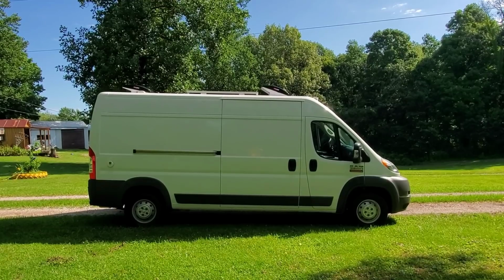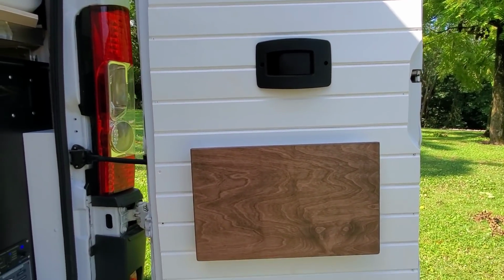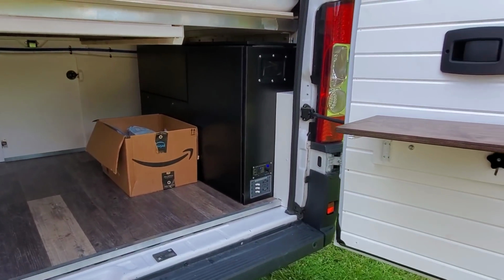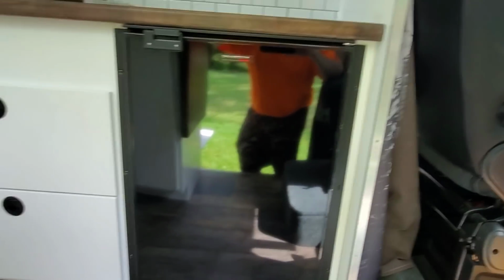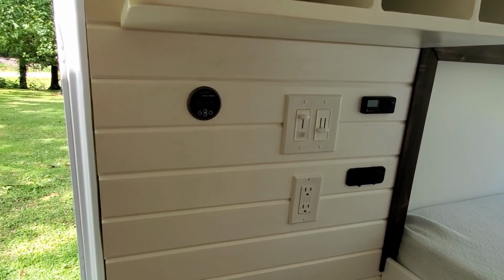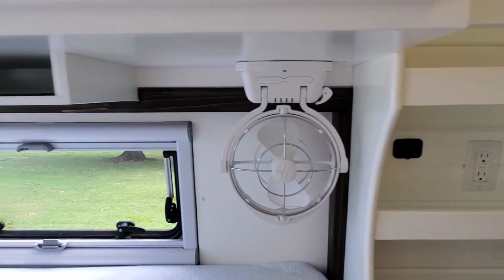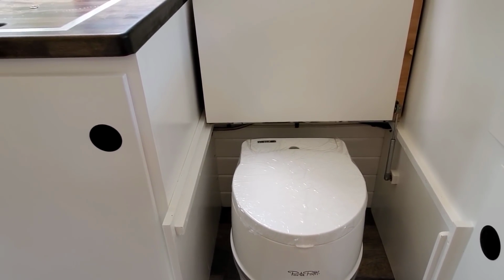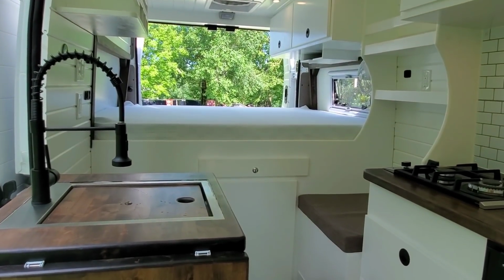2018 Promaster Walkthrough 159"wb "Peach The Van" Camper Van Conversion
E45

Facebook.com/redscustomdesign

Renogy 500A shunt

Renogy 50A dc-dc with MPPT

Renogy 2000w inverter/charger

Renogy 100ah lithium battery

BougeRV 170w solar panels

30A rv plug

LED puck lights

Push button latch

Elbow latch

Matte black kitchen faucet

Shurflo water pump

Seaflo accumulator tank

Midnite black sink

wall-mounted glass dimmer

Dometic CFX 75DZW 12v electric fridge freezer

Gas strut